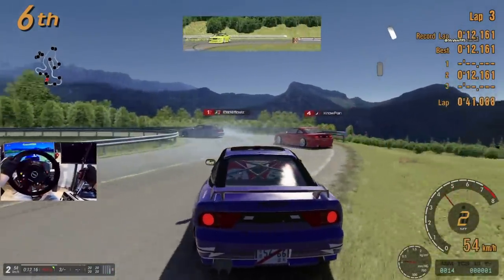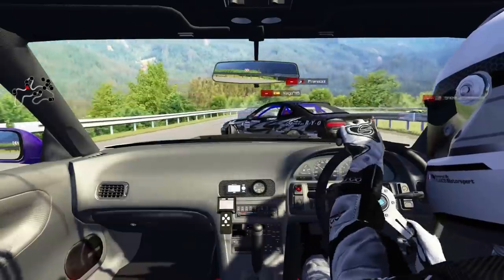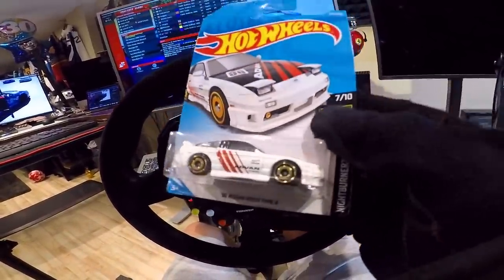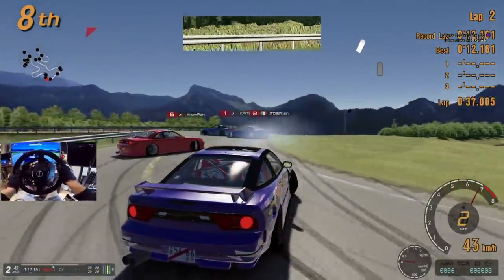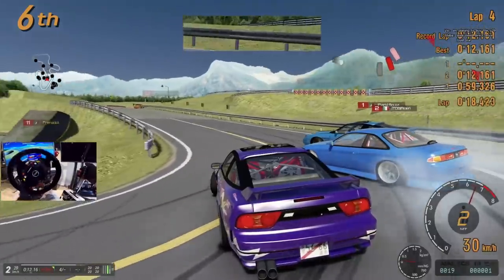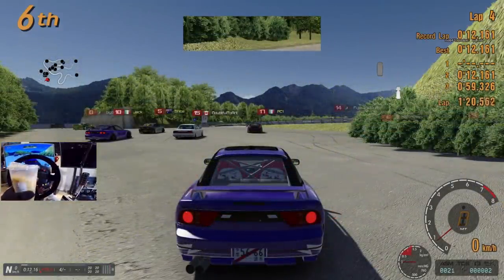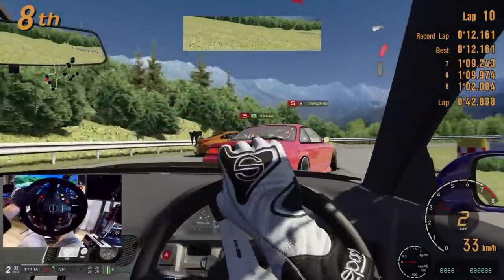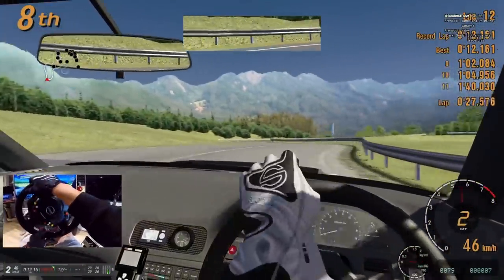Let Me Grab Your Door! FIRST Tandems In MONTHS - Assetto Corsa PC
Today I JUST Wanted To Drift!! So I Did :)